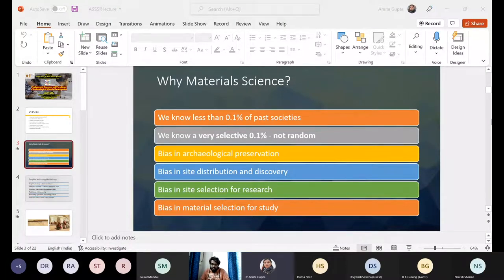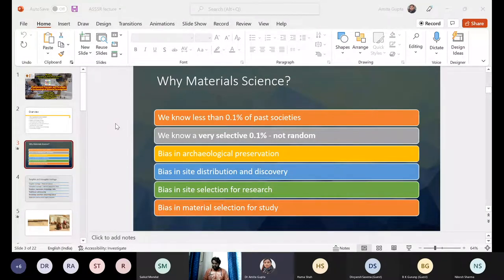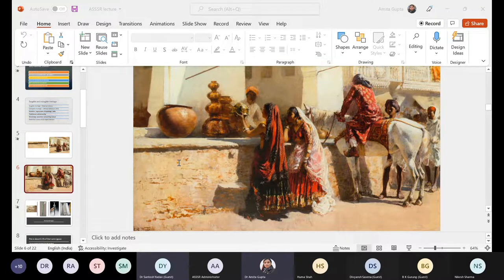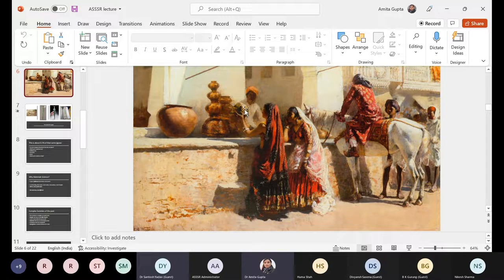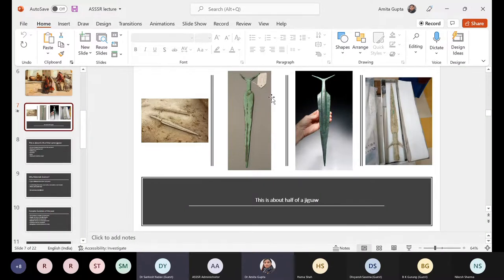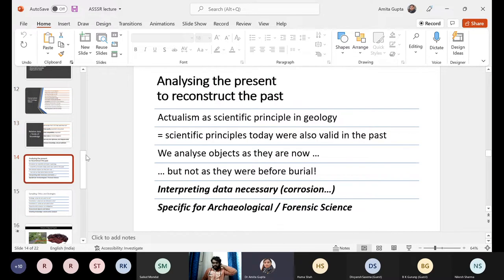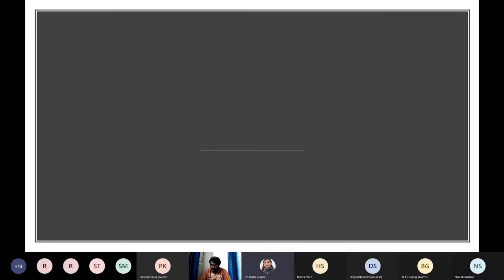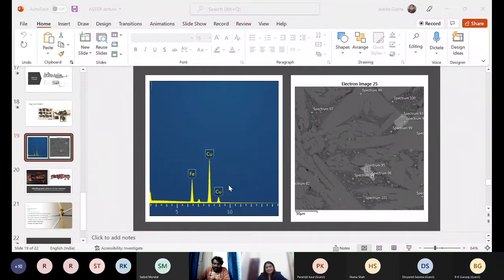CHA Lecture on Fundamental Concepts and Paradigms of Archaeological Material Investigation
Title: Fundamental Concepts and Paradigms of Archaeological Material Investigation
conducted by
Dr Amita Gupta
Associate Professor
Department of History
Lovely Professional University, Punjab

Regards
Team
Centre for History and Archaeology
Asiatic Society for Social Science Research